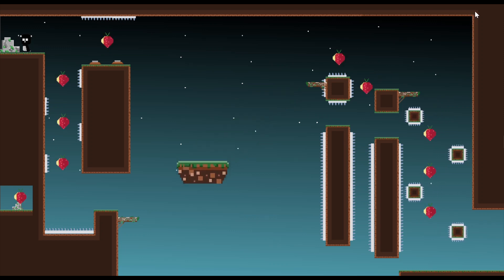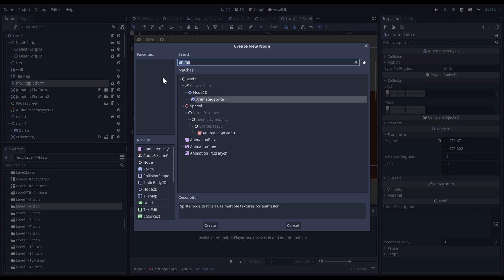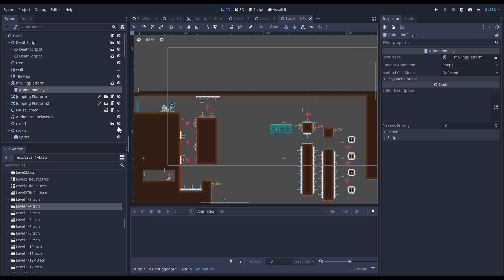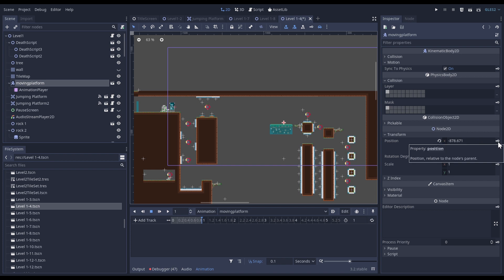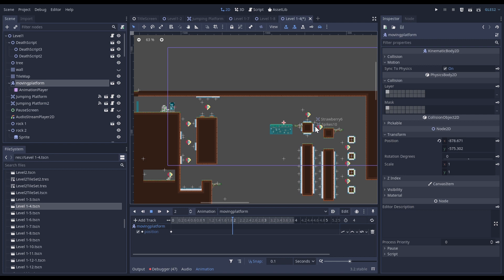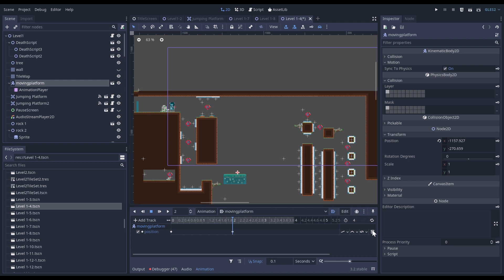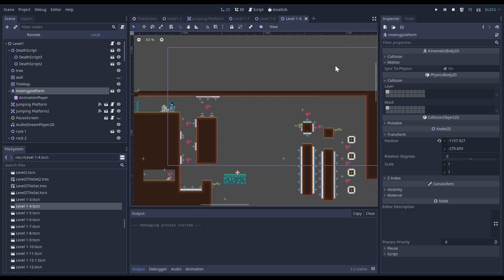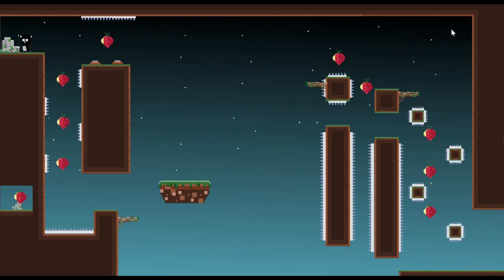HOW TO MAKE A MOVING PLATFORM || GODOT 3.2 TUTORIAL 🐱‍🏍🎮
I'm showing you how to create a moving platform for a 2d game in godot engine 3.2 :)

Here's the link for my Udemy Course (discounted by buying from this link)

Note that by purchasing my course through my link, I get a better percentage of the price of the course and you get a better deal aswell, so that's the best option :)